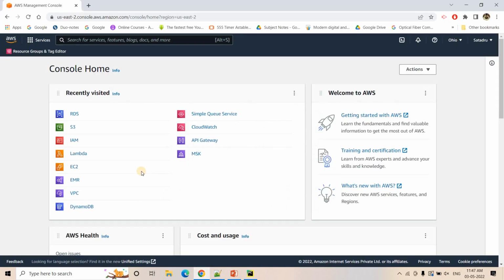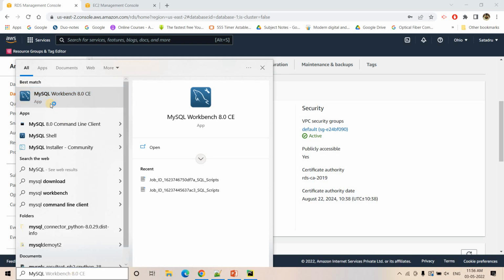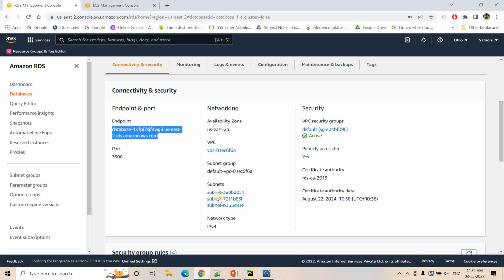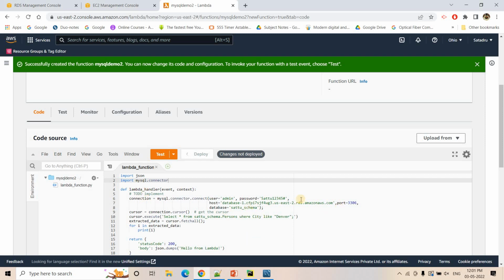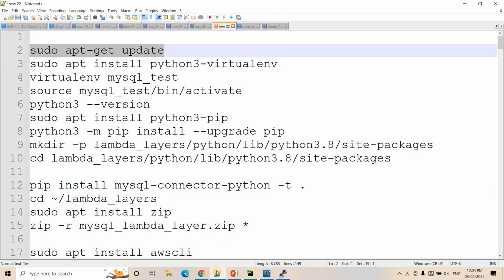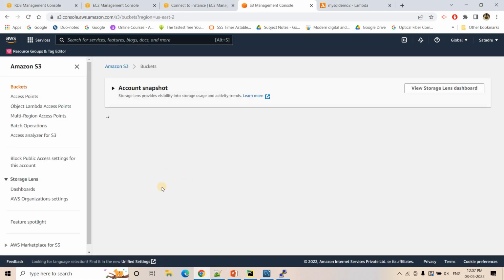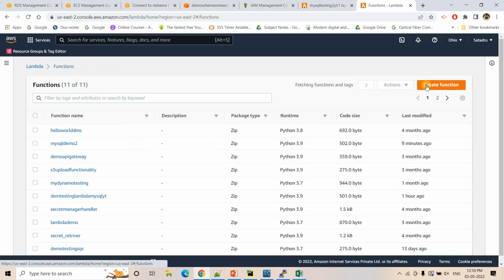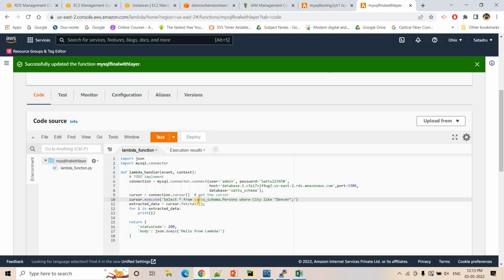Lambda function to access Amazon RDS(MySQL) using mysql-connector-python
In this video I'm going to show you how to connect your Lambda function to an AWS RDS MySQL instance.

Lambda Layer Creation Code:
sudo apt-get update
sudo apt install python3-virtualenv
virtualenv mysql_test
source mysql_test/bin/activate
python3 --version
mkdir -p lambda_layers/python/lib/python3.8/site-packages
cd lambda_layers/python/lib/python3.8/site-packages

pip install mysql-connector-python -t .
cd ~/lambda_layers
sudo apt install zip
zip -r mysql_lambda_layer.zip *

sudo apt install awscli
aws configure
aws s3 cp  mysql_lambda_layer.zip s3://{}/

MySQL Queries are posted in the comment section.

Python Code:
import json
import mysql.connector

def lambda_handler(event, context):
    # TODO implement
    connection = mysql.connector.connect(user='', password='',
                                         host='',port=3306,
                                         database='');
    cursor = connection.cursor()  # get the cursor
    cursor.execute('')
    extracted_data = cursor.fetchall();
    for i in extracted_data:
        print(i)

    return {
        'statusCode': 200,
        'body': json.dumps('Hello from Lambda!')